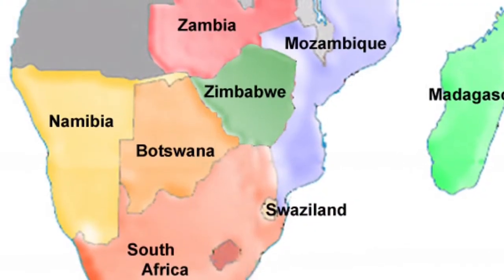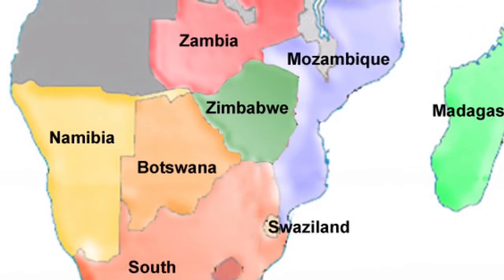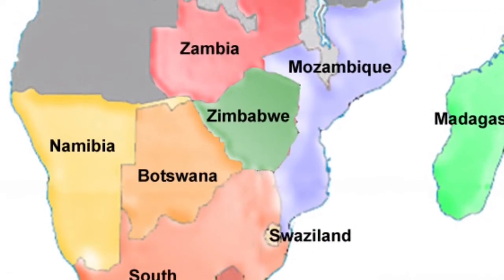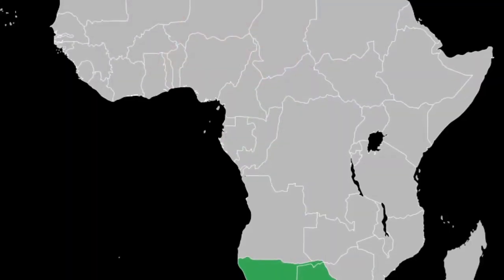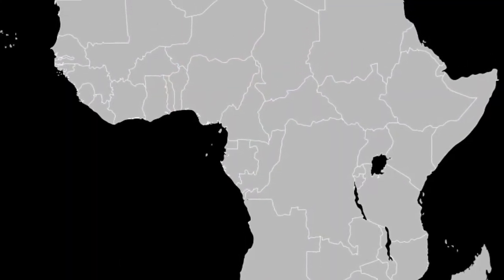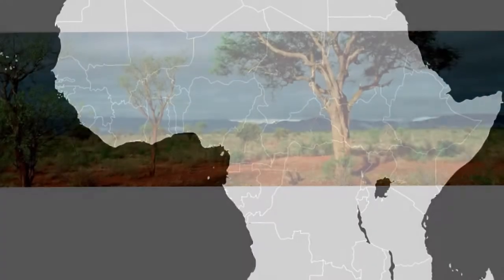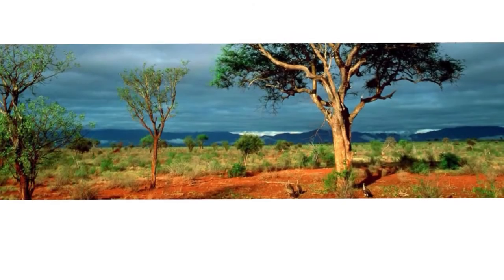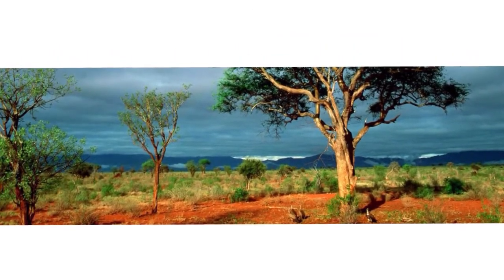Lucy C Swaziland